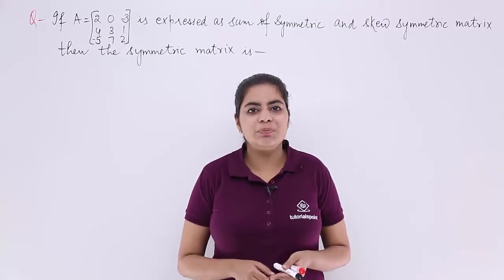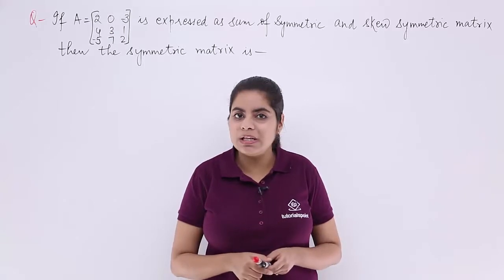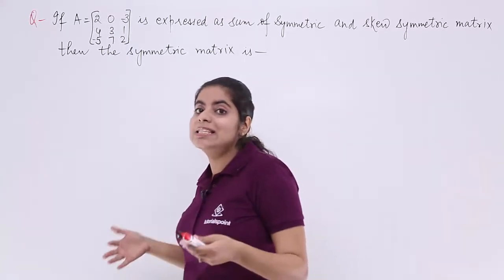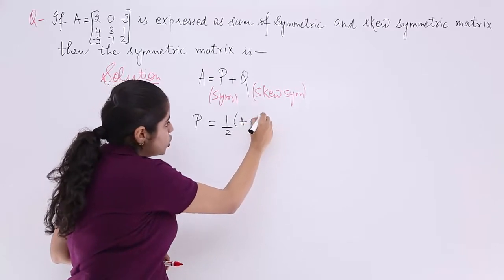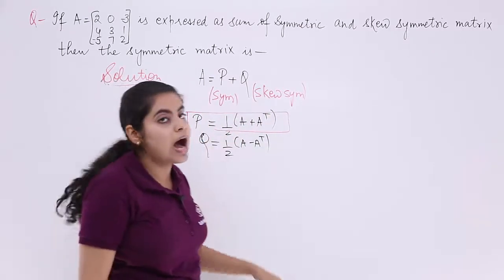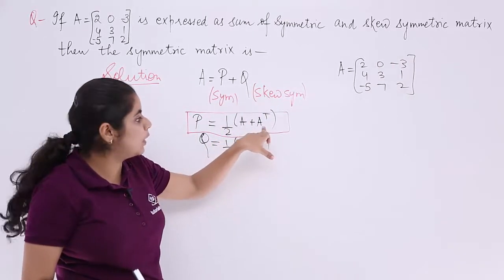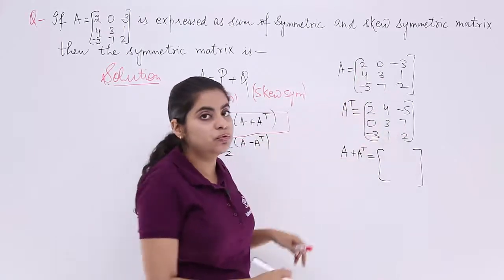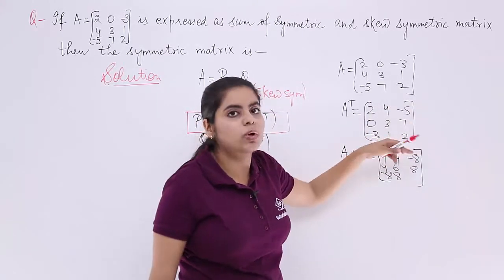Class 12th – Symmetric & Skew Symmetric Matrix Problem-4 | Matrices | Tutorials Point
Symmetric & Skew Symmetric Matrix Problem 4